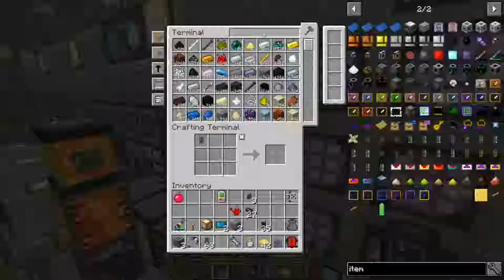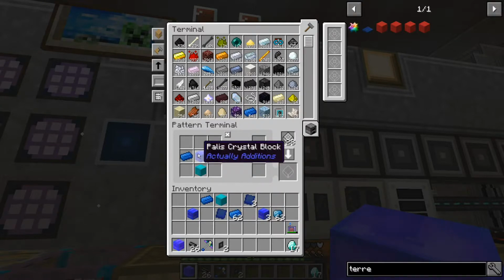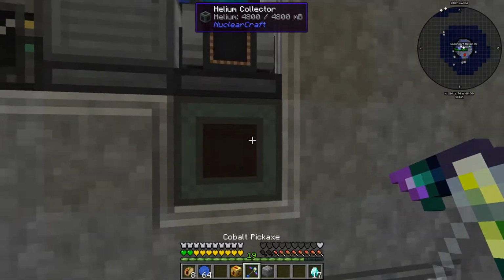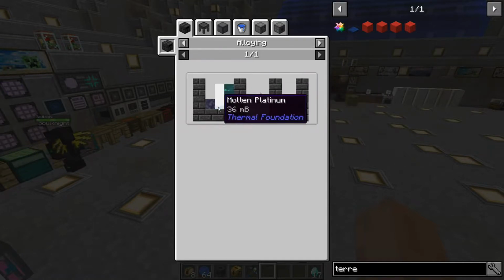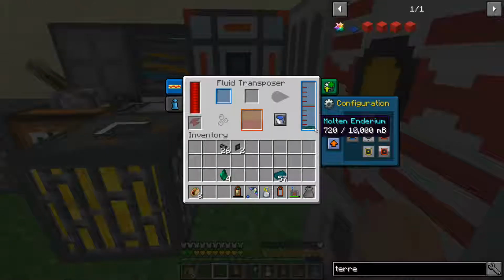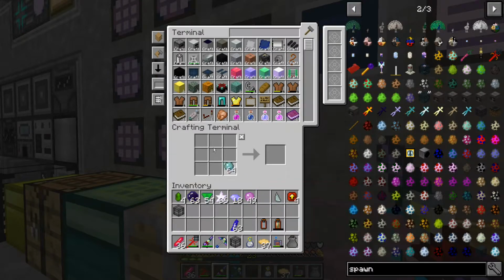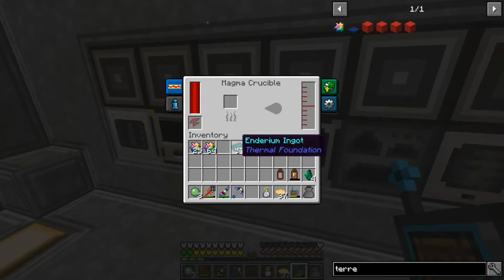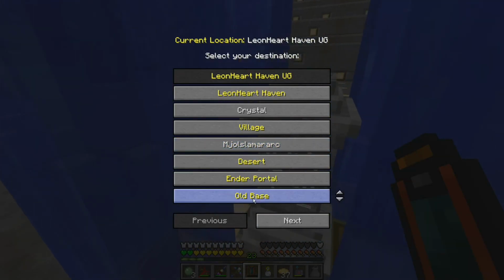Minecraft - Enigmatica 2 expert - 81